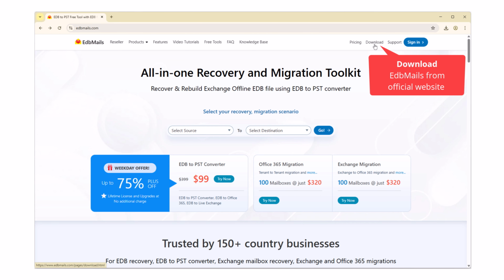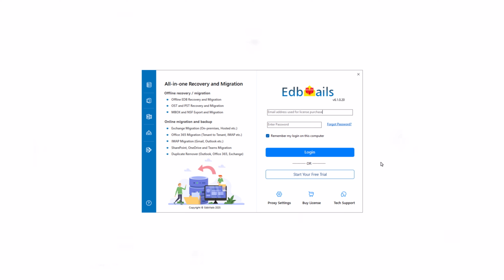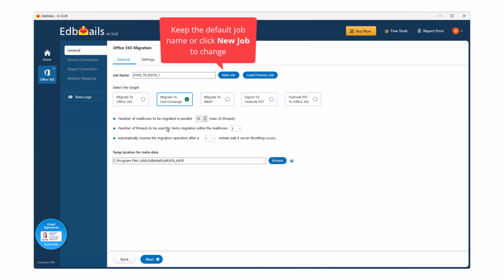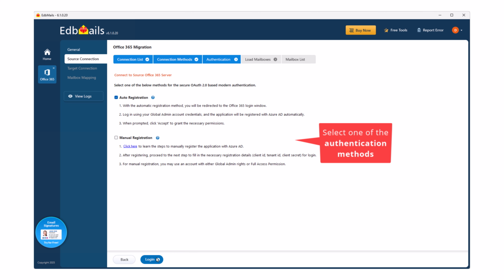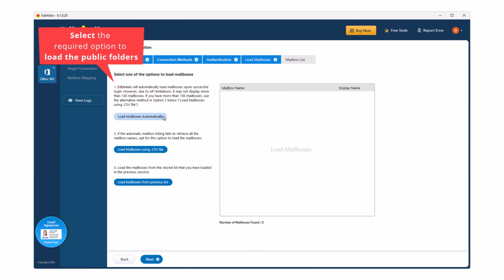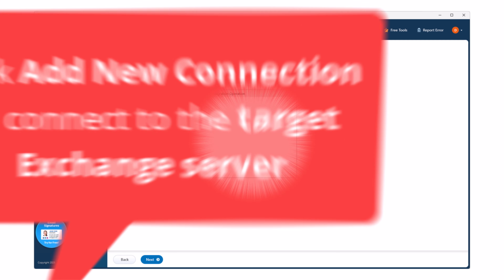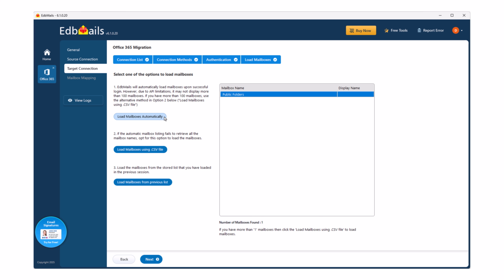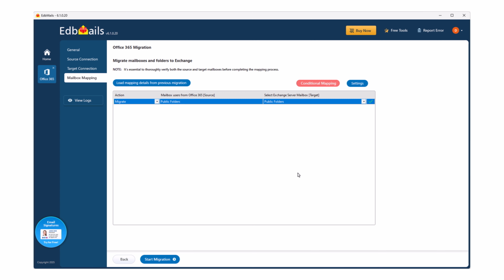Office 365 to Exchange Public Folder Migration with EdbMails | Step-by-Step Tutorial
In this video tutorial, you'll learn how to migrate public folders from Office 365 to an Exchange Server using EdbMails Office 365 Migration Software. The tool maintains the original folder hierarchy, metadata, and permissions throughout the migration. With an intuitive interface and robust capabilities, EdbMails streamlines the process, ensuring a secure and efficient transfer without data loss or downtime.

What You’ll Learn in This Video:
 ✔ Connect to source Office 365 server
✔  Load and select source Office 365 public folders
✔ Connect to target Exchange server
 ✔ Load target Exchange server public folders
 ✔ Start Office 365 to Exchange public folder migration